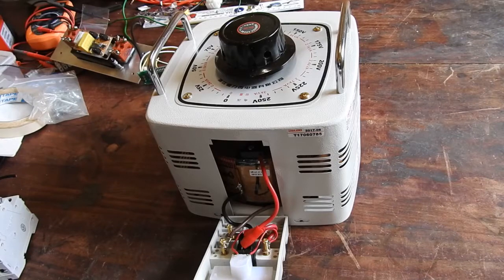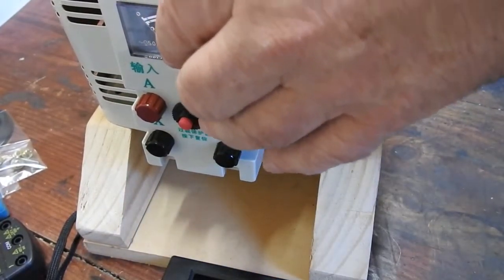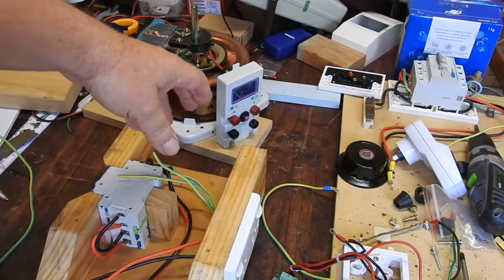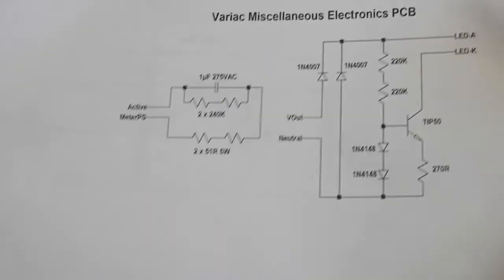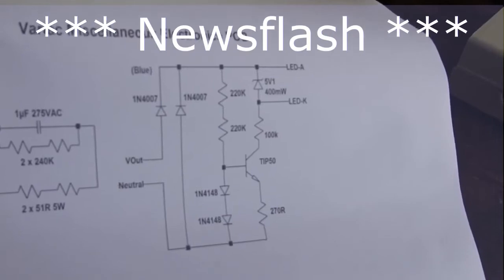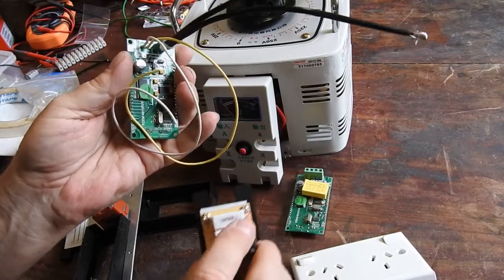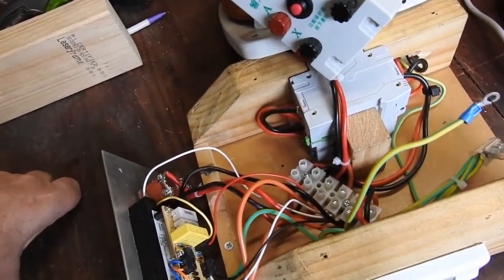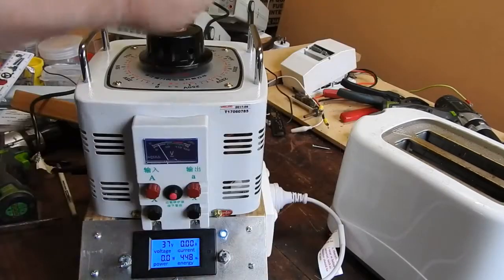Variac Upgrade Part 2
The second part of my project to upgrade a variac with power outlets, safety switch, control switches, multifunction panel meter, and ouput indicator.
WARNING: these things can be dangerous.
I recently received a shock from the output of this device, even with all the switches off!
This was because of an IEC input cable that had neutral and active reversed.
I will modify this from the schematic shown in the video to make the switches operate BOTH the active and neutral lines, so that a faulty input with the lines reversed cannot cause problems.
If you attempt a modification like this, be sure that you know what you are doing!